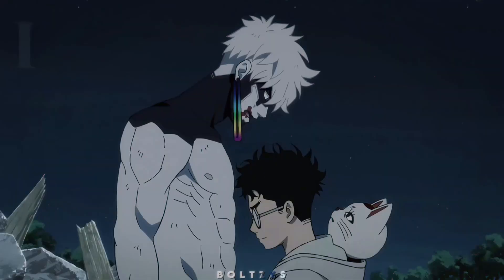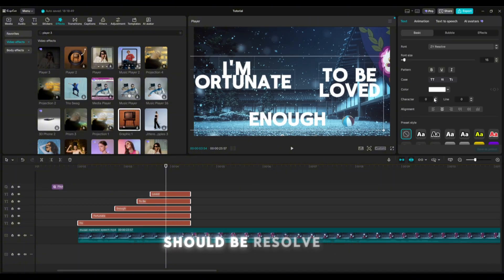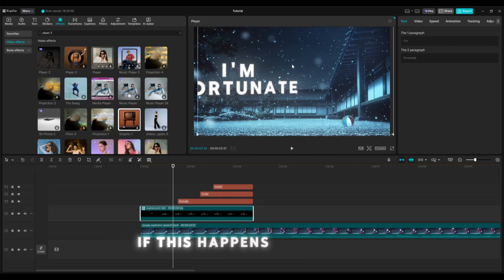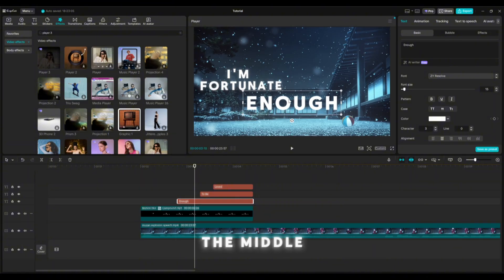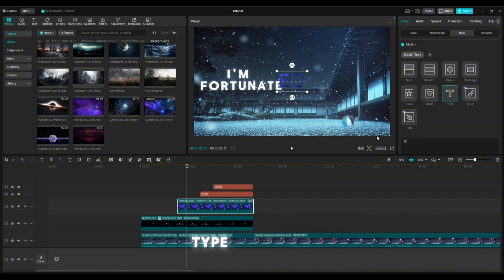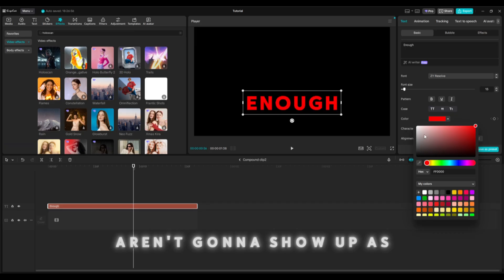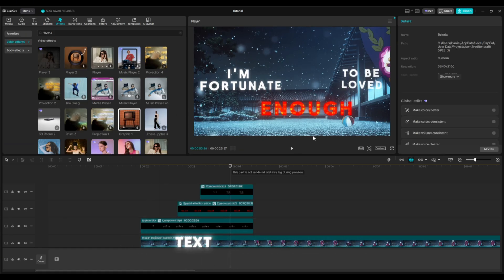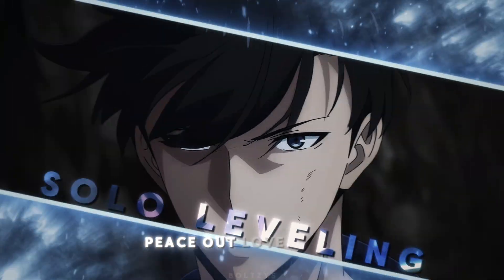BEST CAPCUT TUTORIAL FOR ANIME TEXTS!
This is really useful for your texts in CapCut hope you guys enjoy!